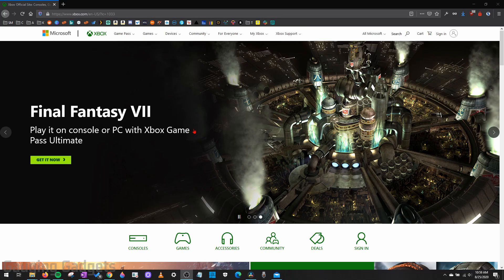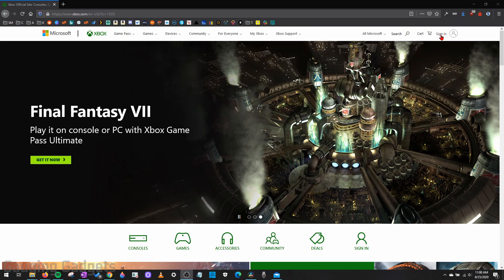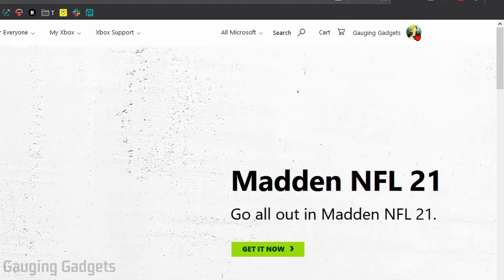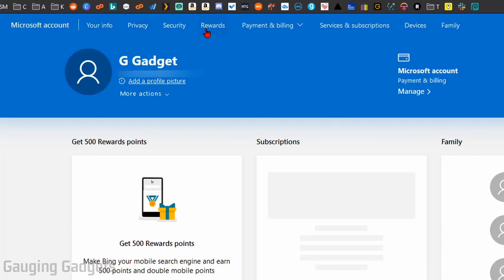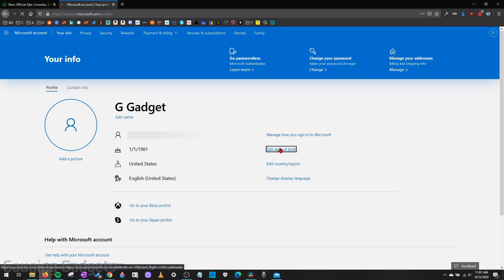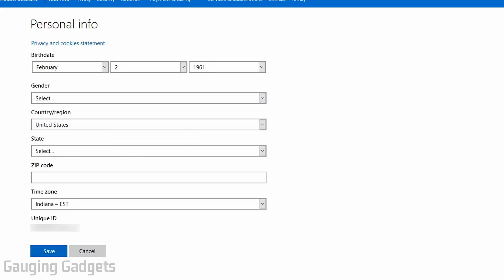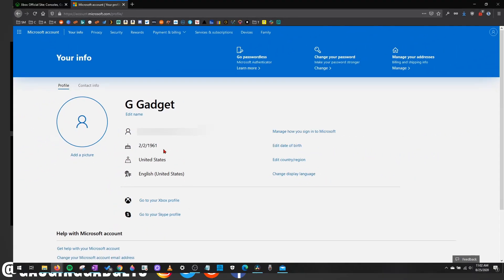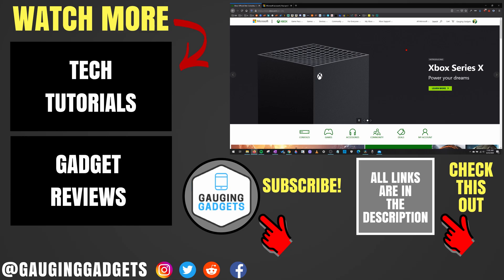How To Change Age On Xbox Account - Change Microsoft Account Date of Birth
How To Change Age On Xbox Account? In this tutorial, I show you how to change the date of birth for your Xbox account on Xbox One. This will change your age on Xbox One to remove any restrictions. Changing your Xbox date of birth can be performed on your Xbox One using the browser or in the browser on your computer or mobile phone.

Follow the steps below to change age on Xbox account:
1. in the browser on your computer, phone, or Xbox One. Login to your Xbox account.
2. Once logged in select your profile image in the top right and then select My Microsoft Account.
3. Once in your Microsoft account select More Actions then Edit profile.
4. Select Edit date of birth.
5. Enter correct birthdate for your Xbox account and select Save.
7. You age should now be change per the date of birth you selected.